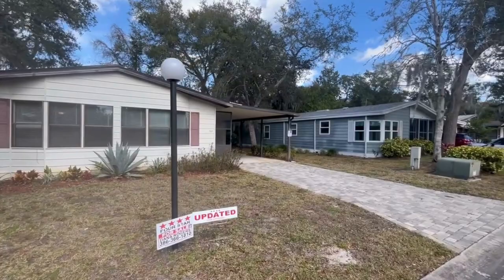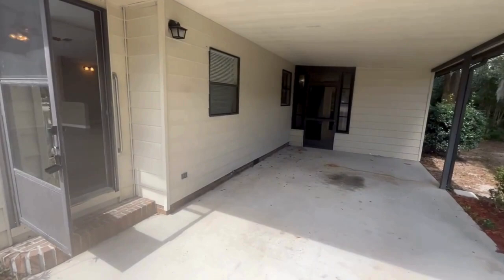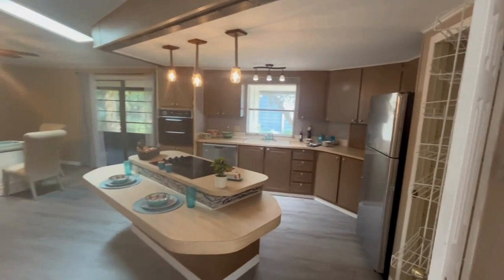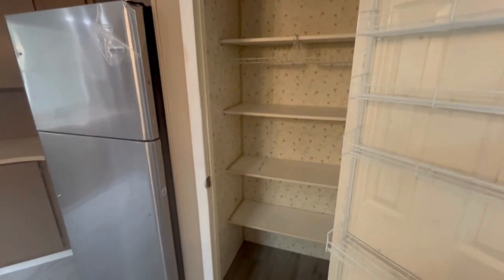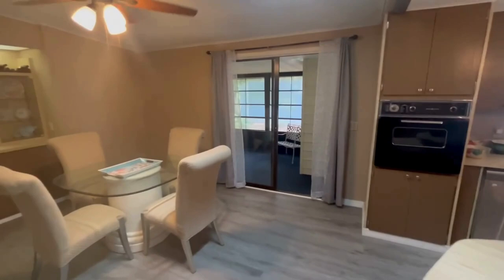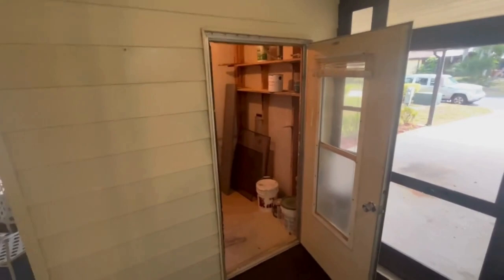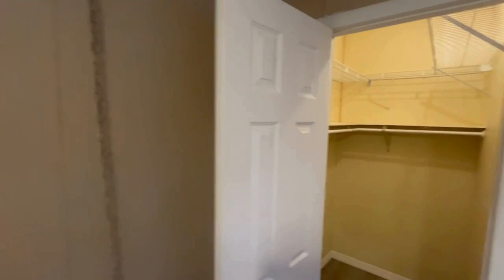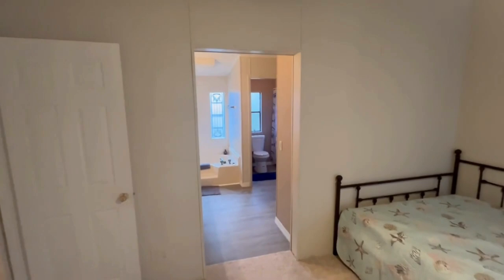Newly Renovated ~ 68 Horseshoe Dr. ~ The Falls at Ormond ~ $39,922 ~ 2bdrm/2bth ~ Call for Showing!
📢📢📢PRICE REDUCED! Renovated and move-in ready! This 2-bed, 2-bath home boasts new air and roof installed in September 2023 for worry-free living. Interior features newer laminate flooring, fresh paint, and a stylish kitchen with stainless steel appliances. Enjoy added convenience with an inside laundry area and a Florida room for extra space. The large living room provides a comfortable area for relaxation. Outside, a cobblestone driveway and covered carport enhance curb appeal. Located in a gated community with security and amenities. Close to shopping, restaurants, and the beach. Don't miss this ideal combination of comfort and convenience! Explore the vibrant 141-acre community with a pool, gazebo, trails, clubhouse, Wi-Fi, dances, fitness room, tennis court, mini golf, doggie wash station, and more!
Dana Rogers / Realtor
Four Star Homes